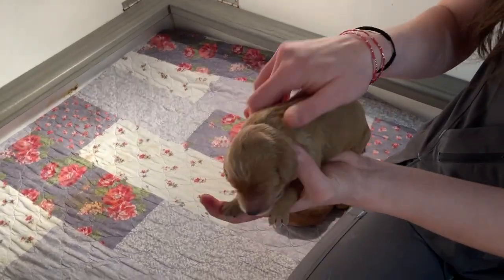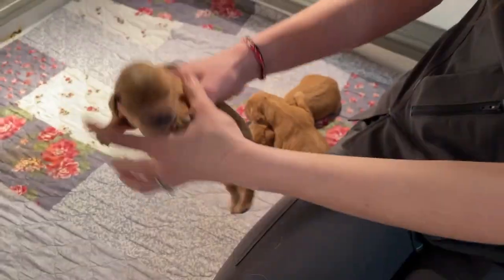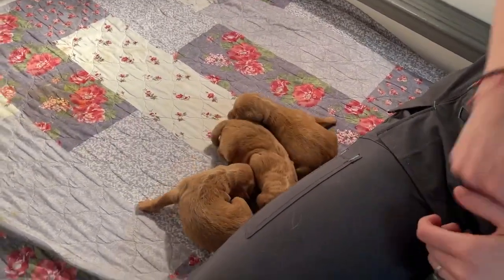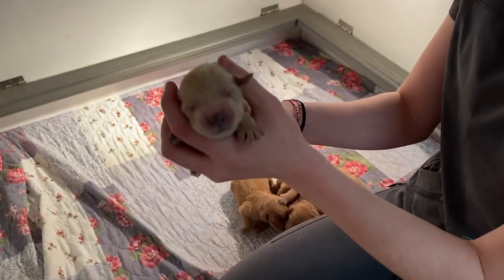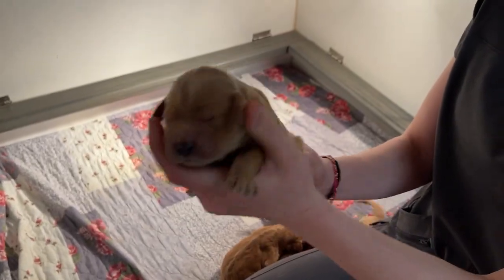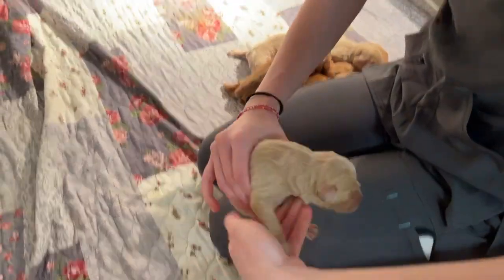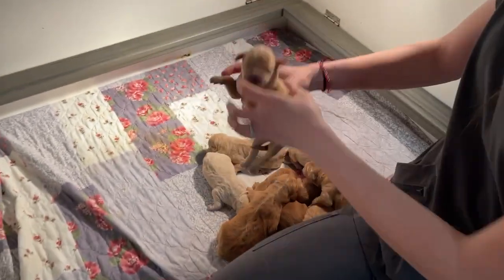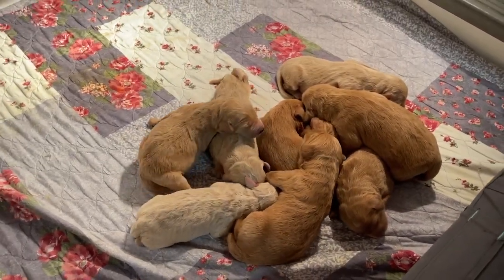Deb's Doodles Movie Monday 2-6-2023 Chloe